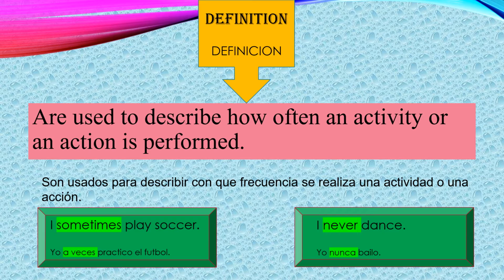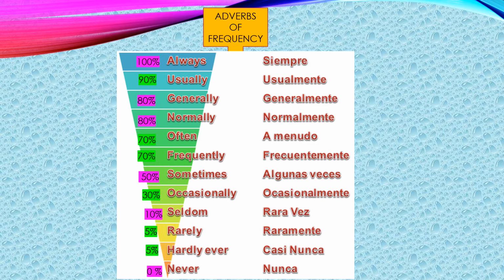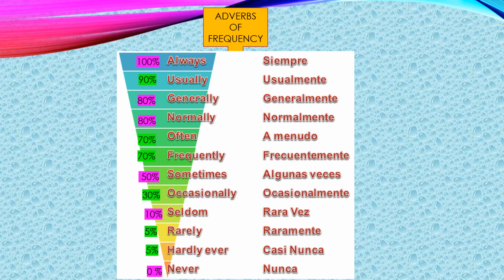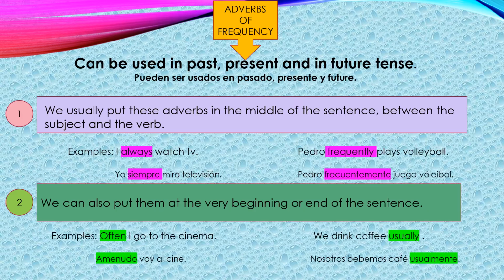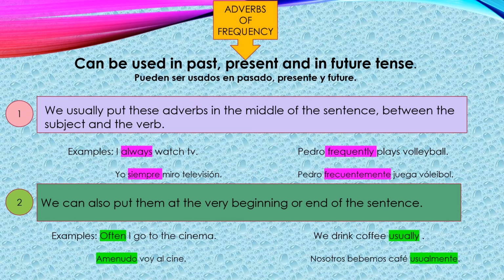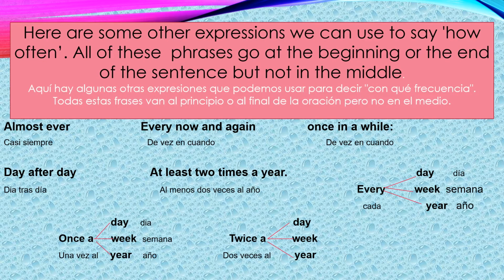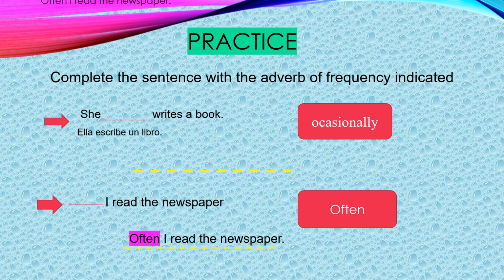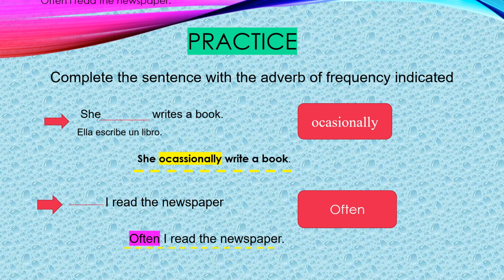Adverbs of Frequency